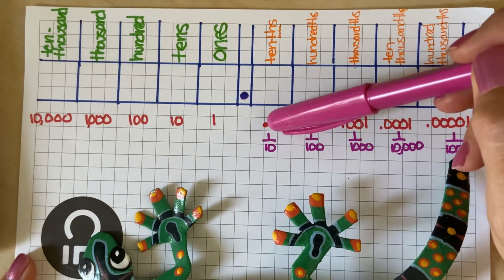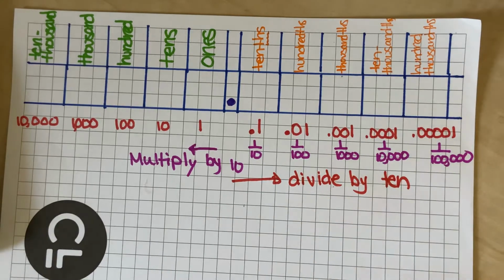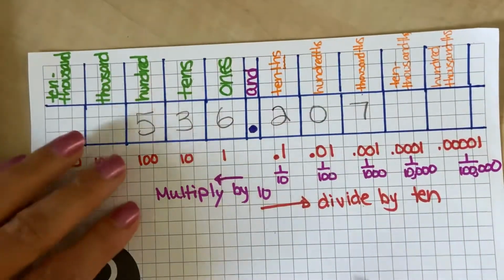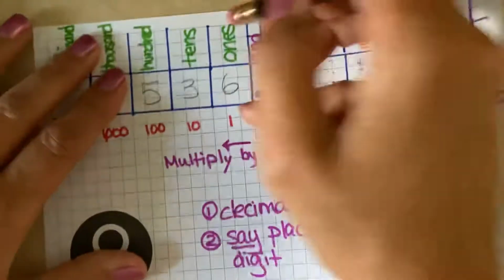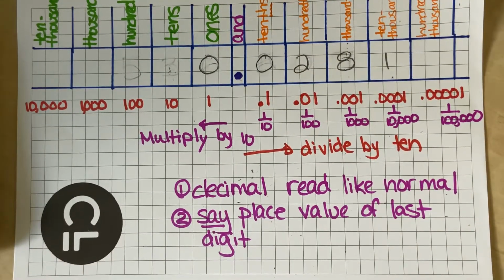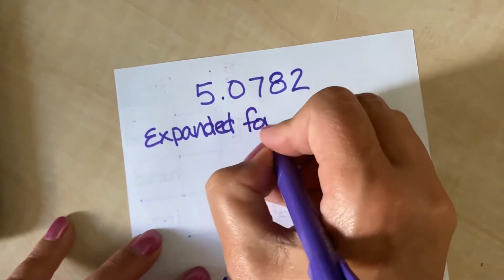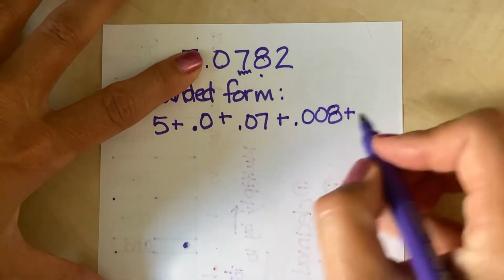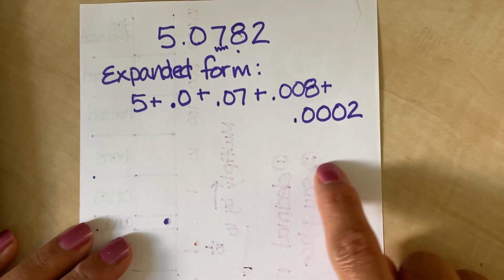Place value review